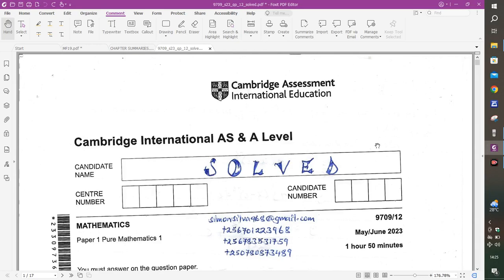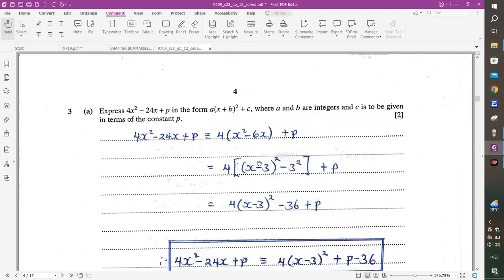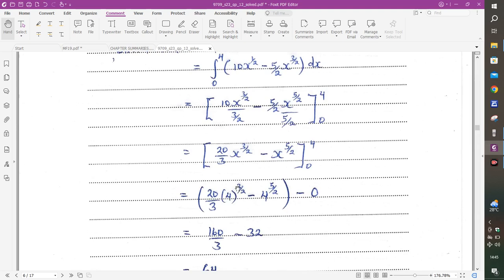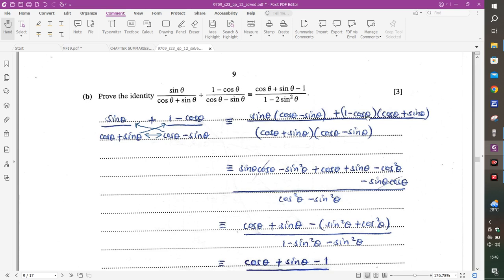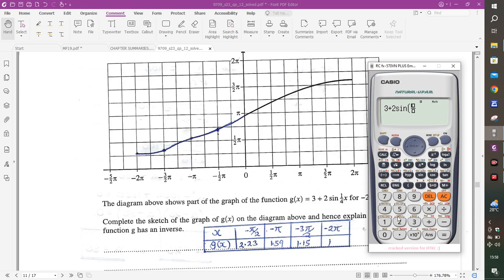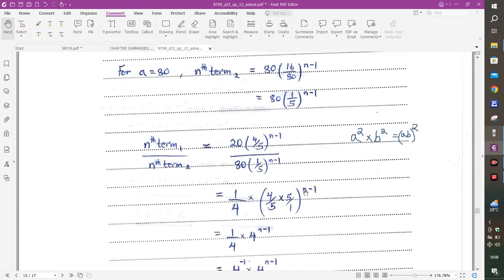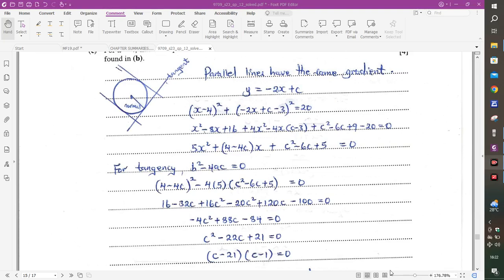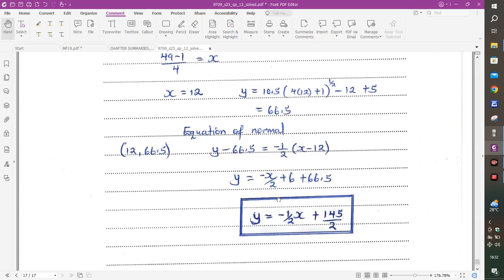9709/12/M/J/23 --- CAMBRIDGE AS & A LEVEL PURE MATHEMATICS 1 MAY_JUNE 2023 Paper 12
Here is a detailed explanation of 9709/12/M/J/23.
In case of any inquiries, please drop them in the comment section.